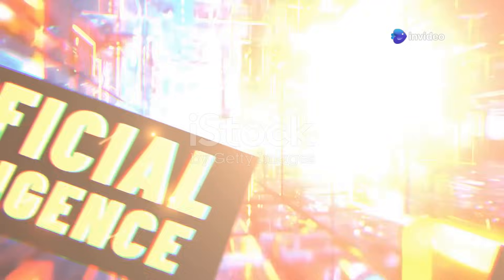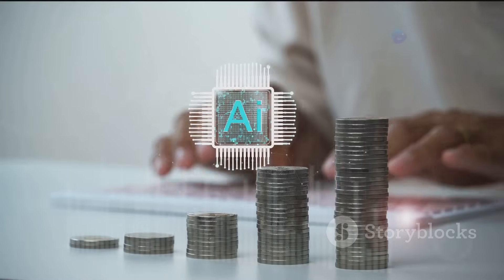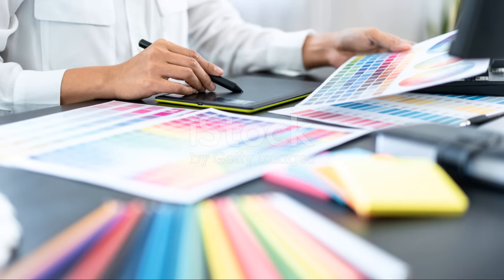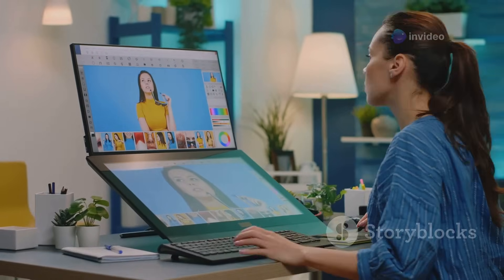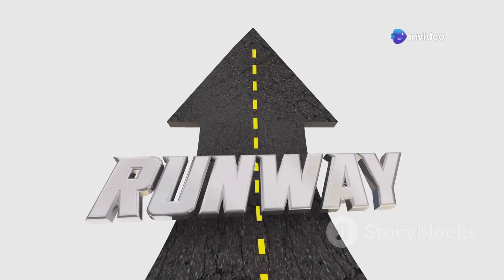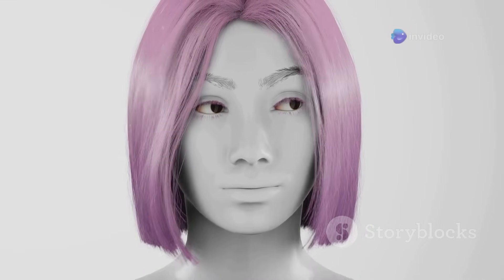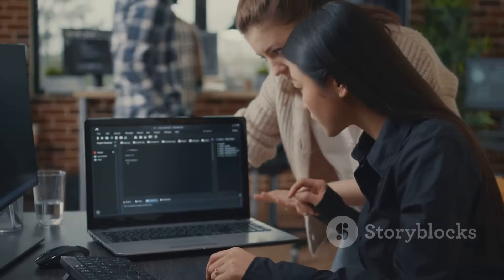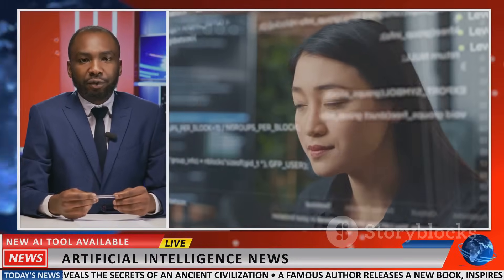Revolutionizing Creativity - Language Models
LLMs are all the rage these days. Therefore, it becomes important to understand Language models by applications - generate images, create videos and personalizing communication.